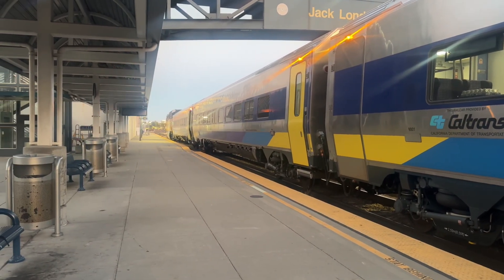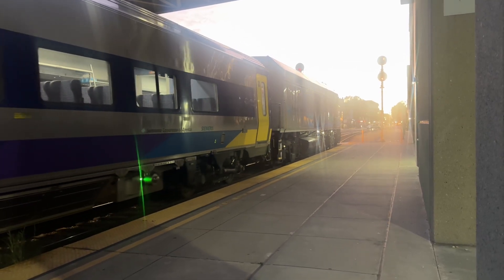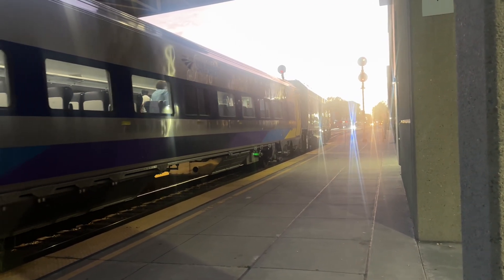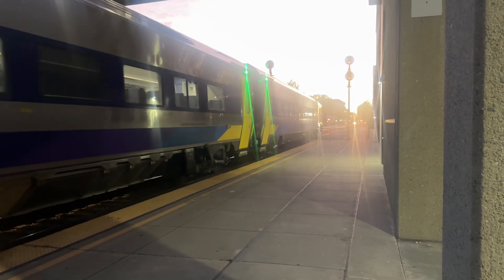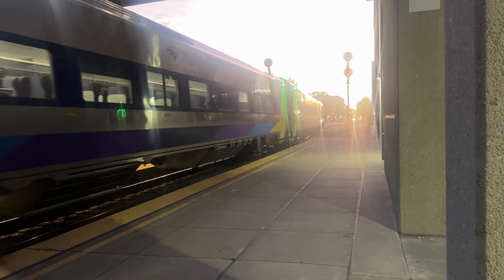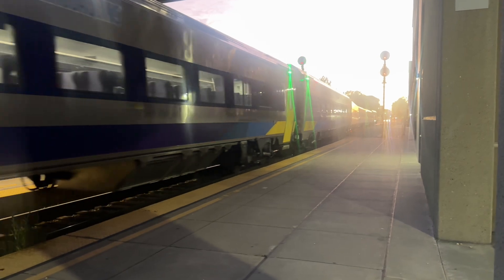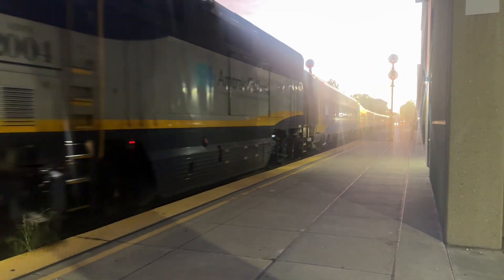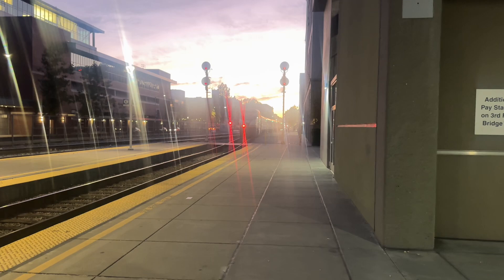The Amtrak San Joaquin Train #717 ending at Oakland Jack London Sq in Oakland CA The Venture Car Set